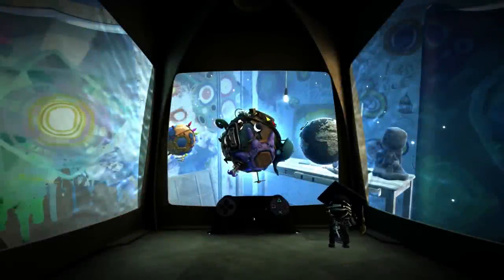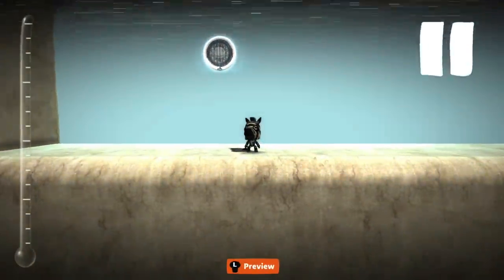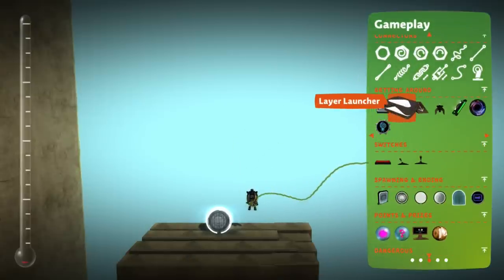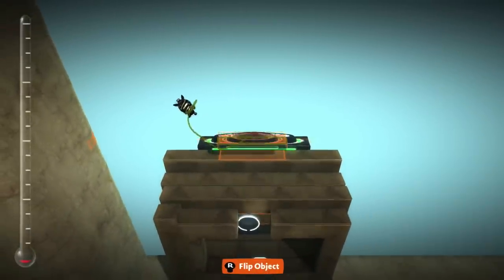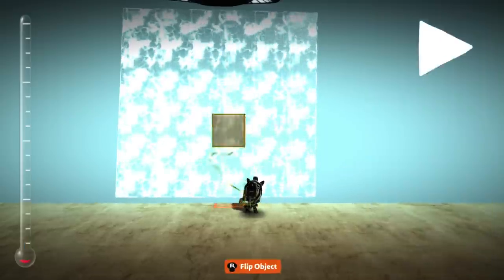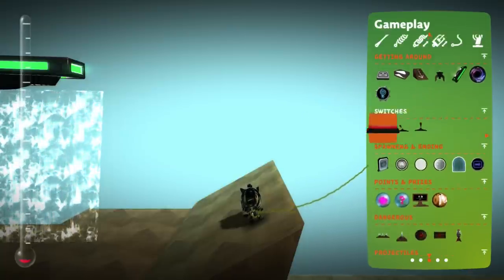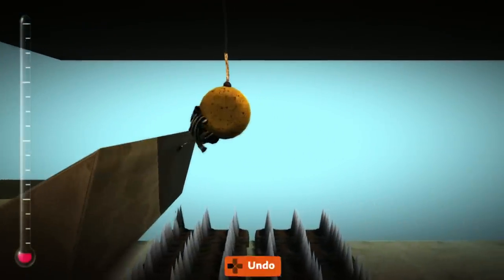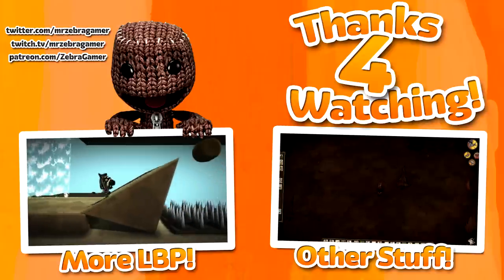LittleBigPlanet 3 - Create Mode! Episode 1 - Learning With Zebra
Welcome to my new series, Learning With Zebra! LittleBigPlanet has always been one of the best ways to show your creative side, yet I have never found the time to really learn the entire process of creating a level. Now, that changes! Join me in a new adventure as I learn how to create levels and then show you my process of making some myself!

Ask.fm: ask.fm/MrZebraGamer